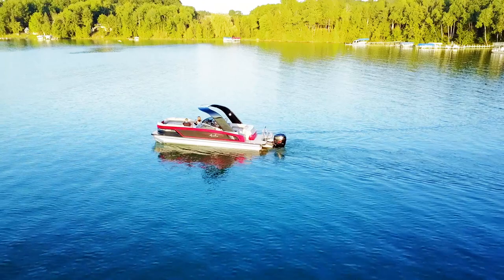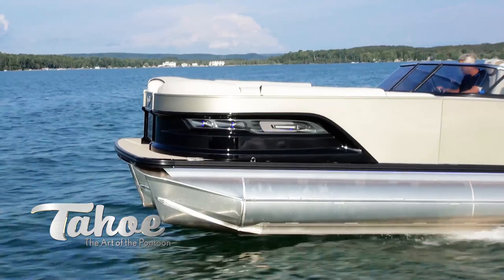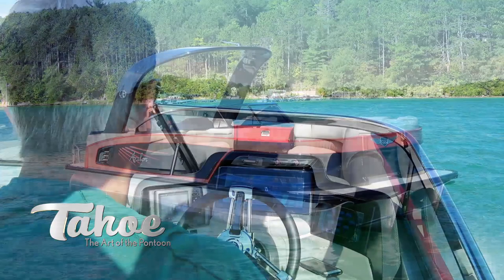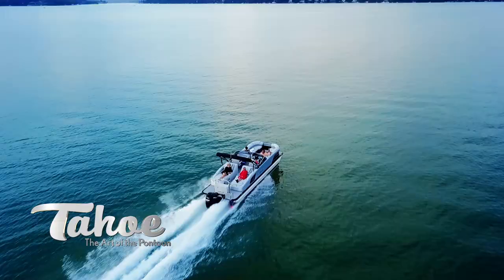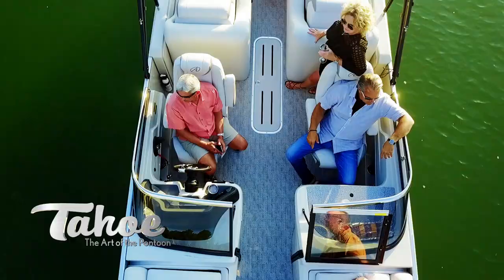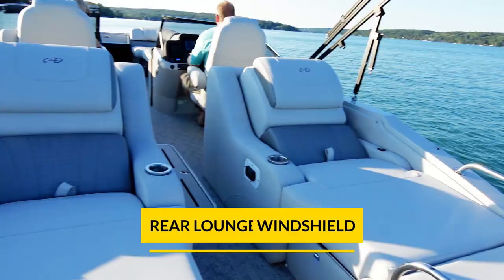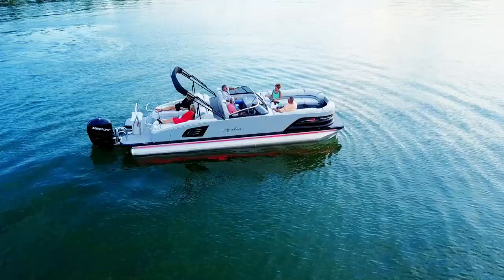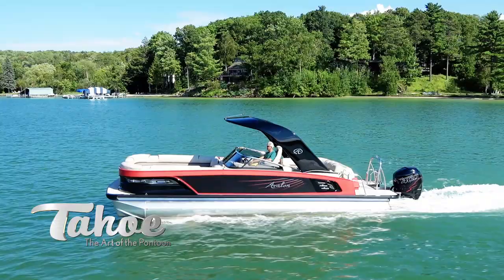2018 GRAND TAHOE | Our Flagship Luxury Pontoon | Tahoe Pontoon Boats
Tahoe's newest model and flagship of our Master series.  This boat features luxury at every turn from the Medallion touch screen dash to the Waveglider Performance Package.  This boat is guaranteed to excite even the most discerning boater.